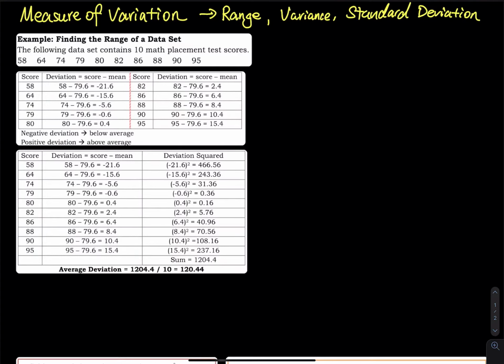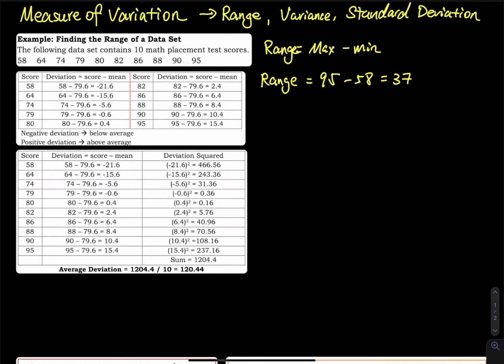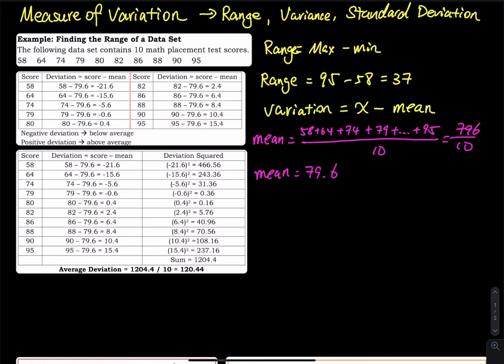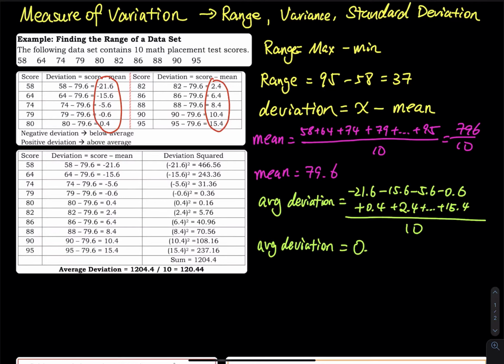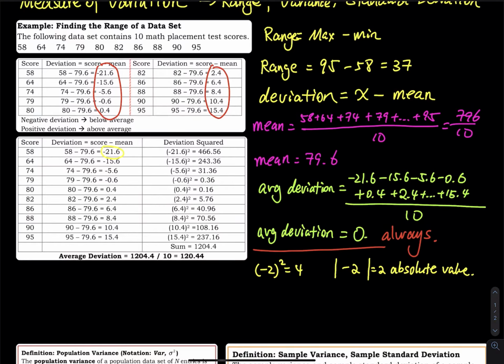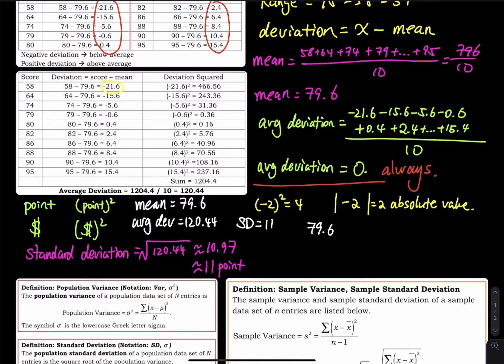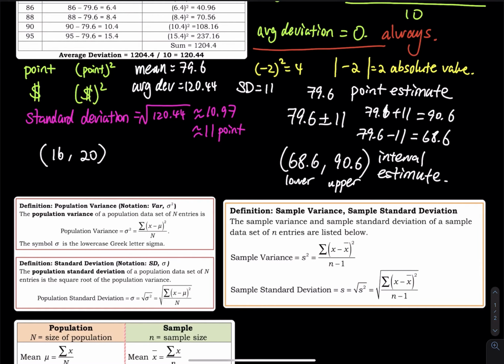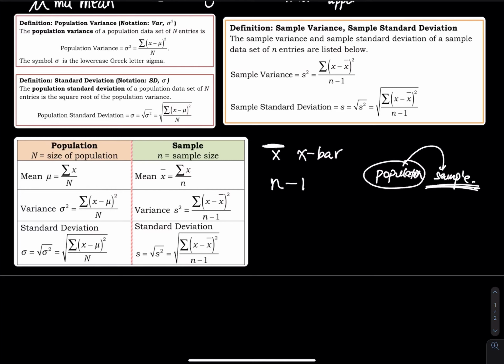2.3 Part 1 of 4 - Measure of Variation: Basic Concepts of Mode, Variance, Standard Deviation | Stats